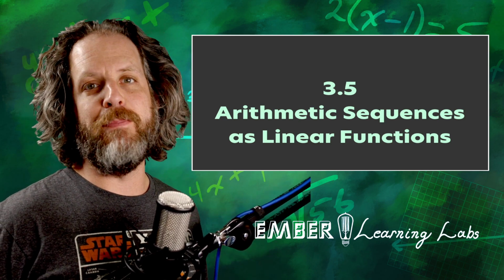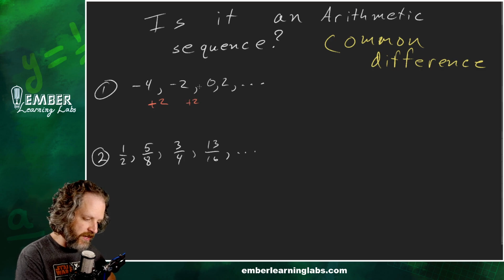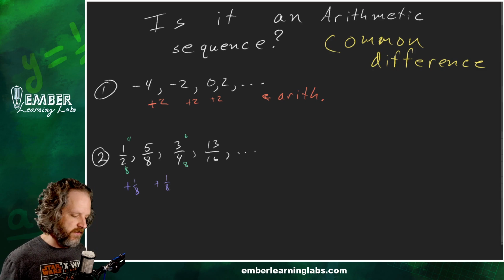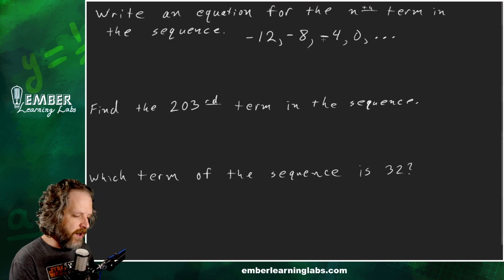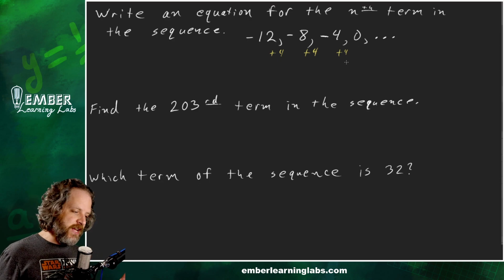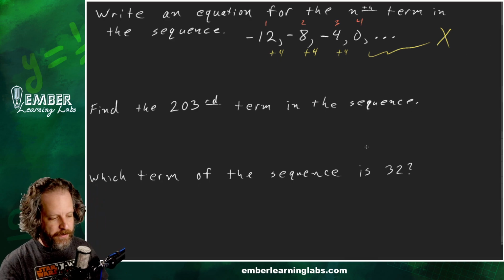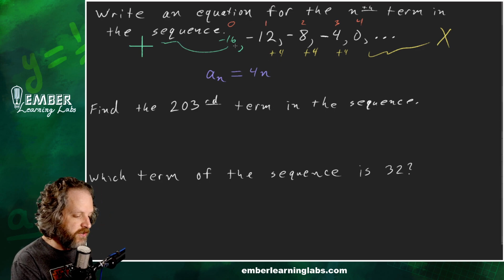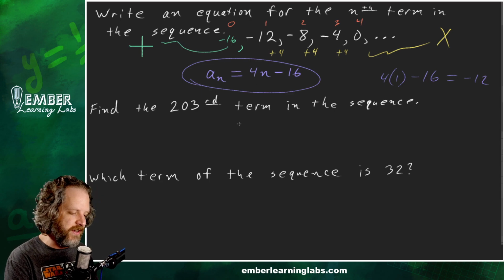3-5 Arithmetic Sequences as Linear Functions | Algebra 1 | Ember Learning Labs